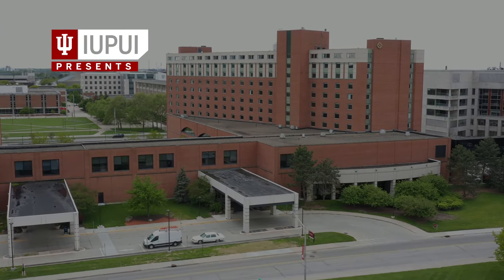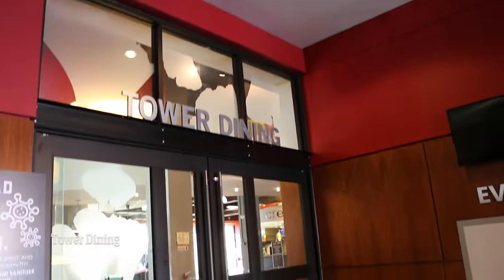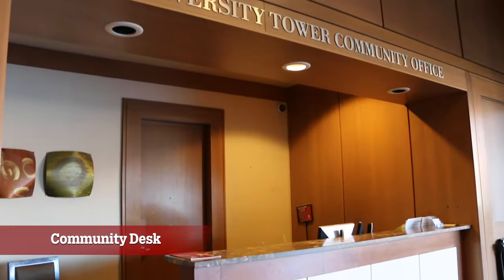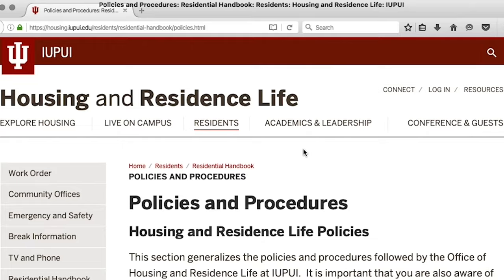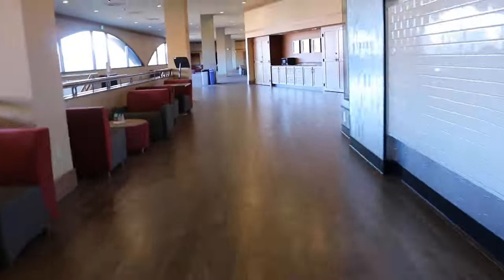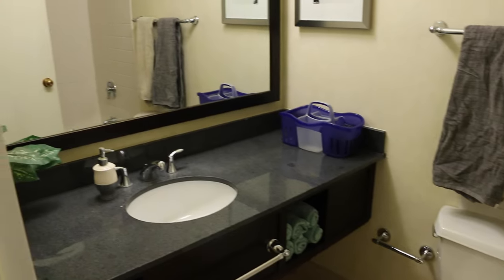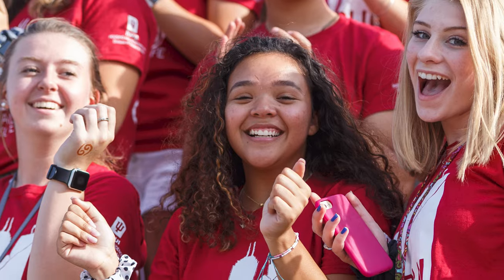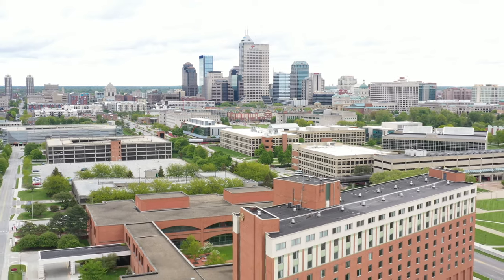IUPUI HRL Virtual Tour: University Tower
University Tower is our most popular residence hall which is only open to first-year students. This hall has both traditional and non-traditional amenities such as dining options in the building and a bathroom attached to every resident room.

Resident rooms feature twin XL beds (adjustable height and bed rails available), desks, desk chairs, three drawer dressers with a locking drawer, closet or wardrobe, private bathroom, and window curtains.